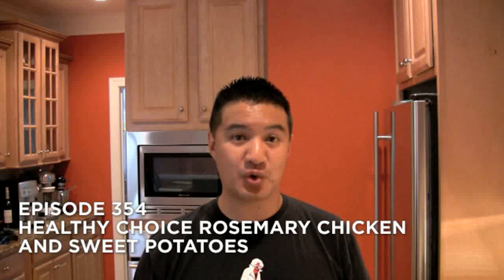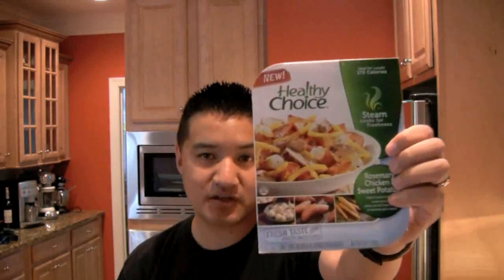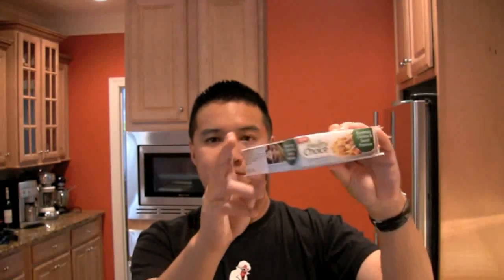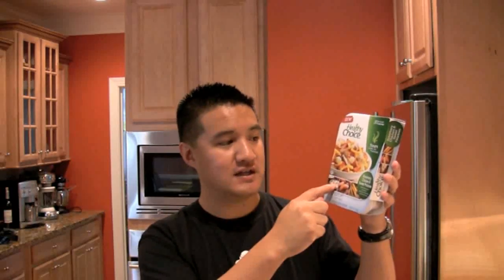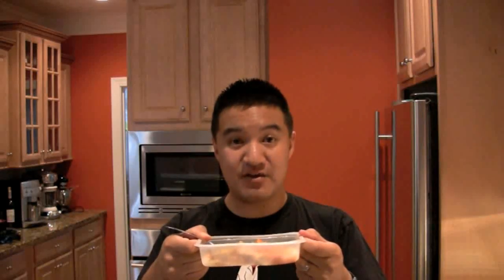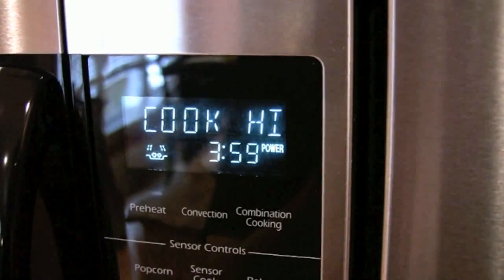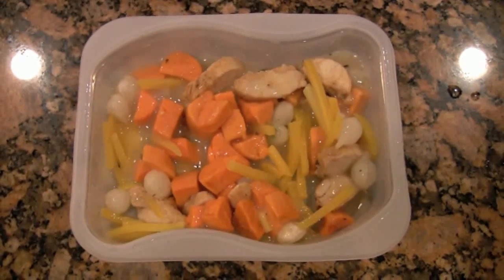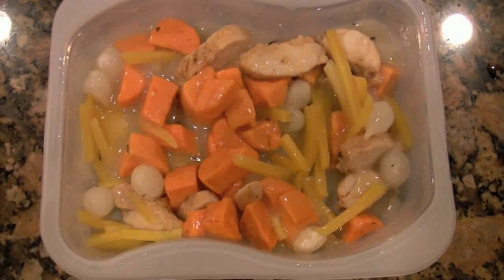Review of Healthy Choice Rosemary Chicken and Sweet Potatoes: Freezerburns (Ep354)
I am proud to be the first person to review one of these brand new meals from Healthy Choice. This new line will be available nationwide in September. But for now, they are in my freezer and in my belly. Today's choice is the Healthy Choice Rosemary Chicken & Sweet Potatoes meal.

The Frozen Food Master reviews this product, shows you how it looks, tells you how it tastes, and gives you the lowdown in this episode of Freezerburns.

Nutrition Facts: Serving Size 1 Meal (255g), Calories 170, Calories from Fat 25, Total Fat 2.5g, Saturated Fat 1g, Polyunsaturated Fat 0.5g, Monounsaturated Fat 1g, Cholesterol 30mg, Sodium 500mg, Total Carbohydrates 23g, Dietary Fiber 5g, Sugars 10g, Protein 12g

Ingredients: Cooked Sweet potatoes, Water, Chicken Tenderloins, Yellow Carrots, Pearl Onions, California Chardonnay, Chicken Base, Corn Starch, Garlic Puree, Butter, Spice, Lemon Juice Concentrate. Contains: Milk, Soy.

FreezerBurns is a show on a mission to deliver you real reviews and real answers to one of life's most stressful decisions: choosing the best frozen foods on the planet. Greg is the Frozen Food Master and acts as both food critic and guinea pig. Join him every tuesday and friday as he eats his way through the freezer aisle one box at a time, only on Hungry Nation.

Healthy Choice products provided by Healthy Choice, but the opinions are all mine! Freezerburns does not accept payment for reviews.